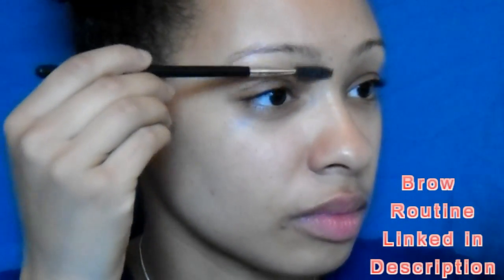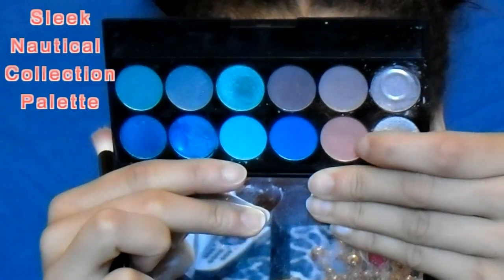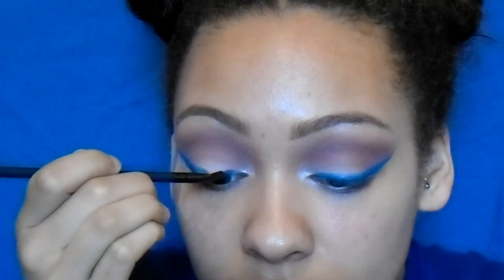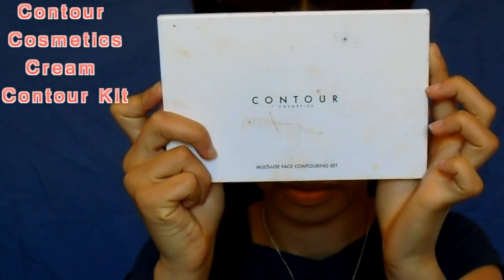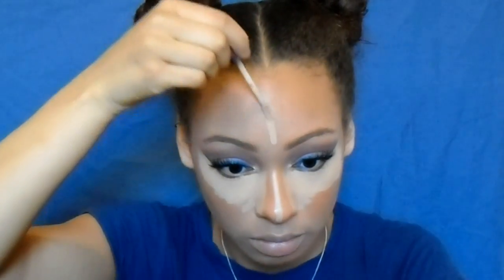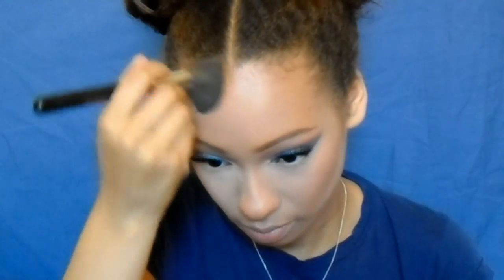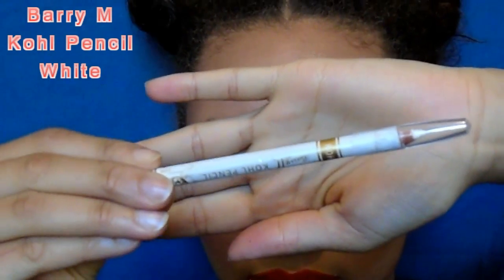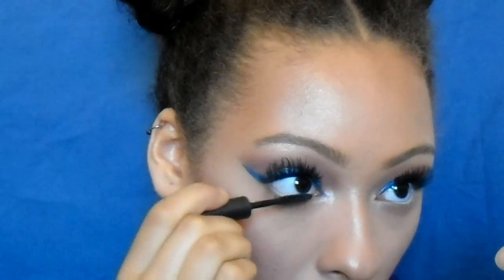Blue Winged Eyeliner Make-up Tutorial | Valerie Stormer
Hey Guys!! Today I have filmed a Blue Winged Eyeliner make-up look for you all. Instead of buying s blue eyeliner i managed to make my own. I took some blue eyeshadow pigment, sprayed it with some Mac Fix Plus spray and mixed it until it bacame a paste and applied it with a winged eyeliner brush and it worked wonders. I'm not the type of person to do something DIY but this one works.

Nyx Brow Gel - Brunette
Rimmel Brow This Way - 002 Brown
Sleek Nautical Collection Palette
Mac Prep and Prime Fix Plus Spray
Bourjois Kohl and Contour Eyeliner
Tanya Burr Bambi Eyelashes
Revlon Colourstay Foundation
L'oreal True Match Foundation
Contour Cosmetics Cream Contour Kit
Mac Prep and Prime Translucent Powder
Tanya Burr Rosy Flush Cheek Palette
Max Factor Baked Blush
Rimmel Lipliner - Tiramisu
Maybelline Vivid Matte Liquid - Orange Shot
Barry M White Kohl Pencil